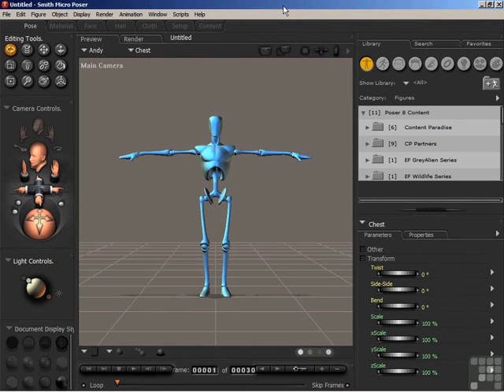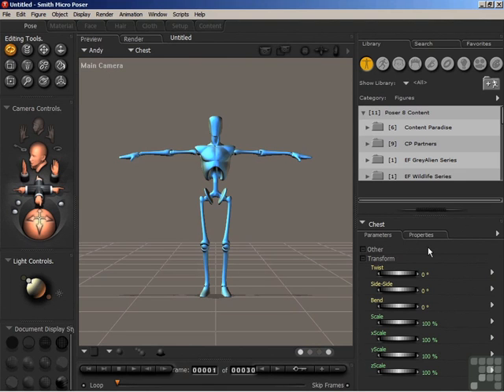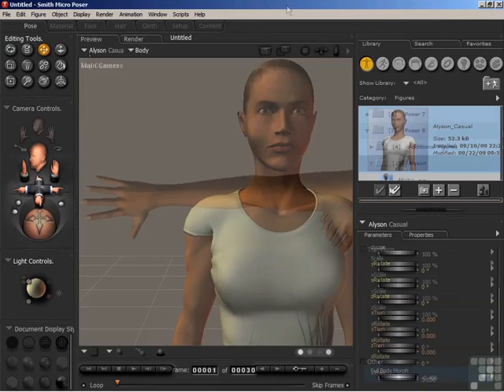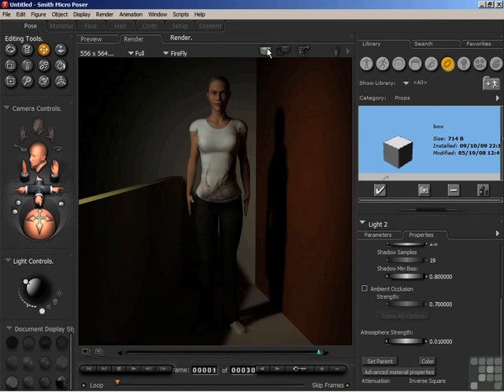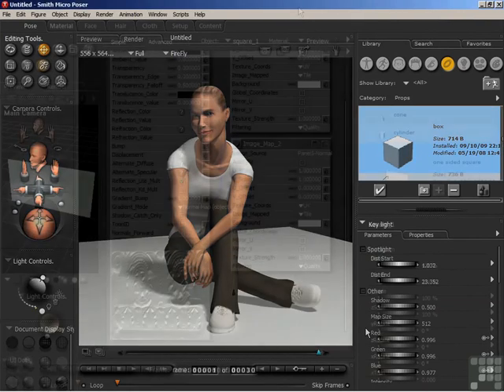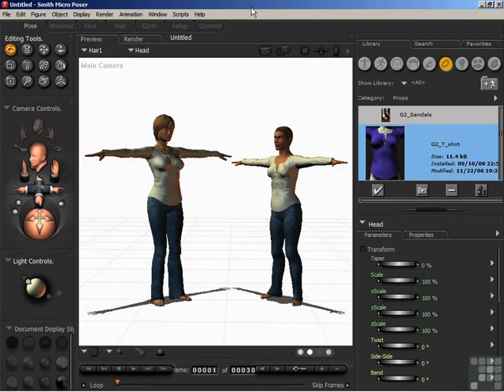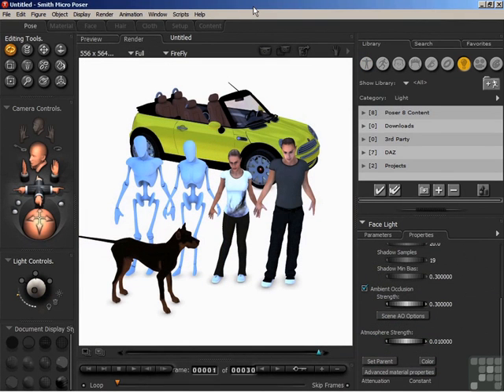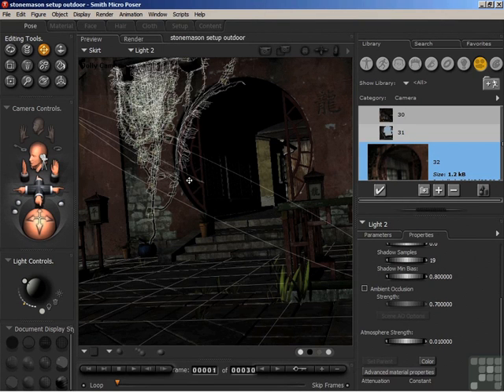Tutorial 3D Smitch POser 01